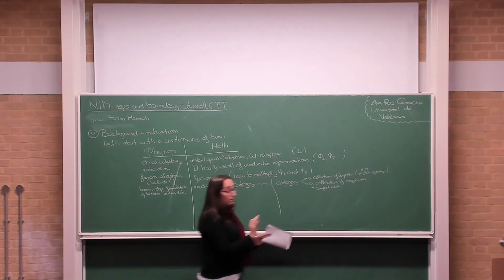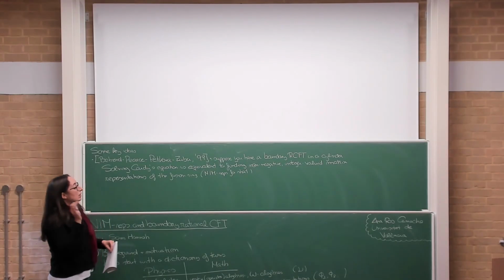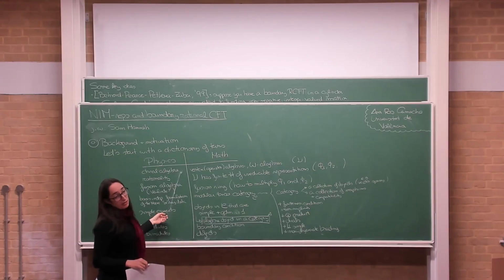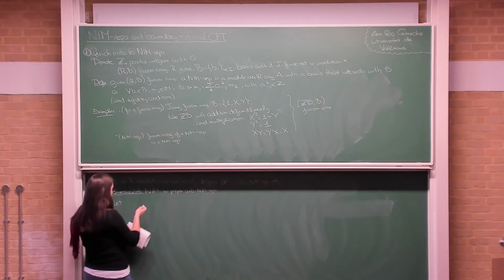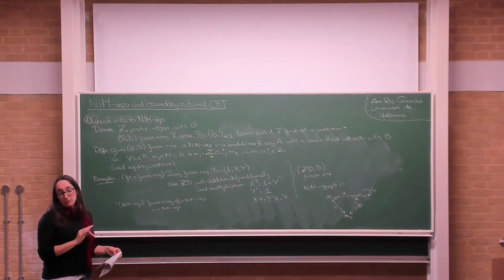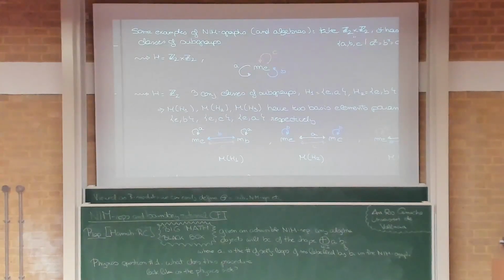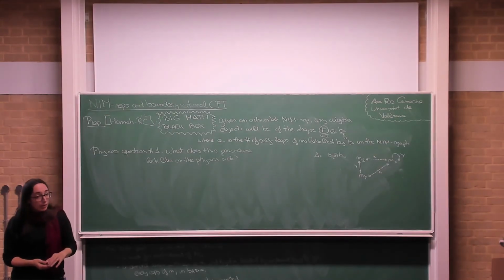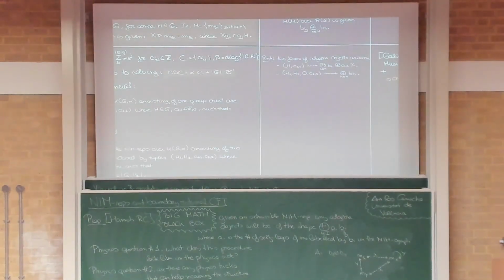Dr. Ana Ros Camacho | NIM-reps in boundary rational conformal field theory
Title: NIM-reps in boundary rational conformal field theory
Speaker: Dr Ana Ros Camacho (Universitat de València)
Date: 27th Nov 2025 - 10:00 to 11:30